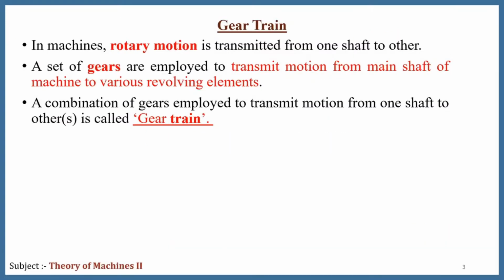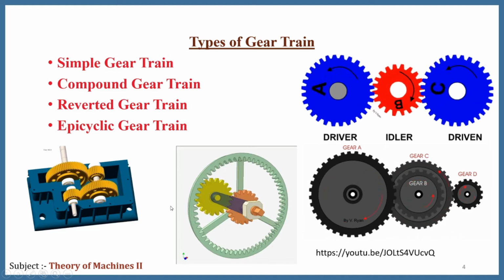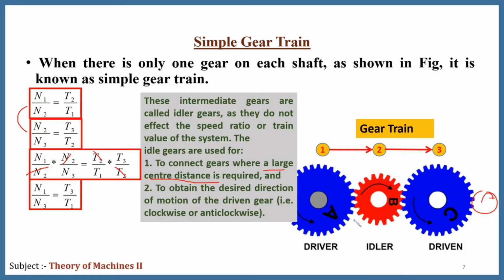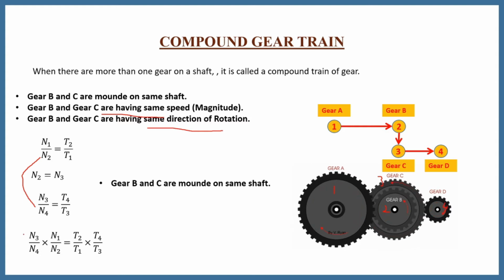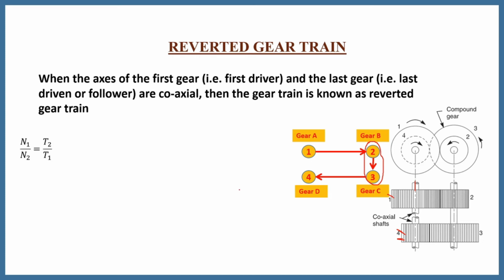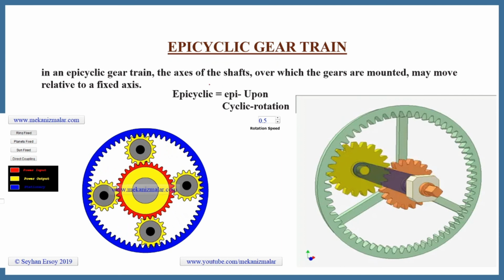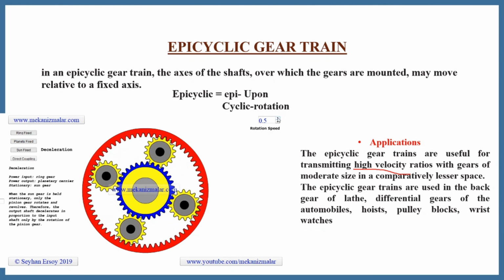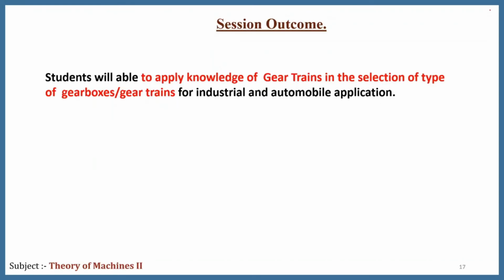Gear Train-Introduction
Classification of Gear trains.